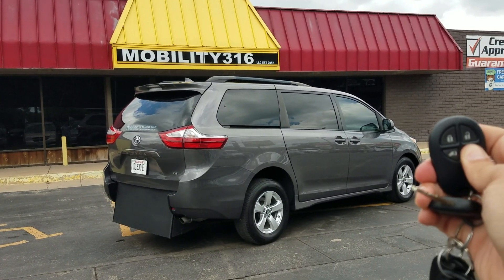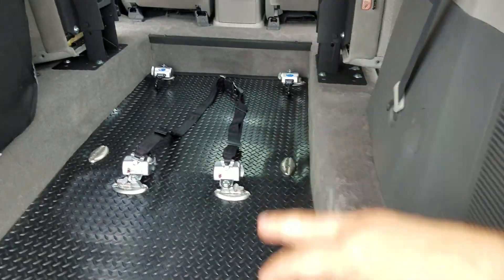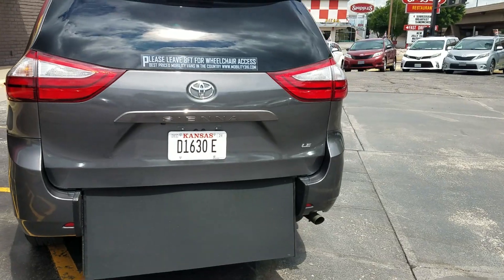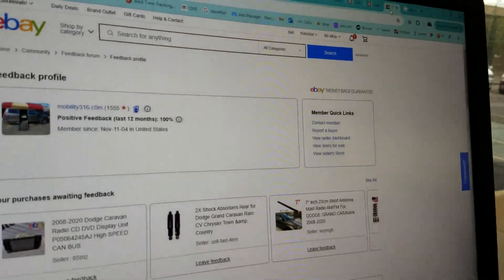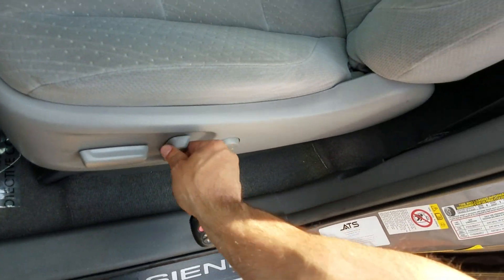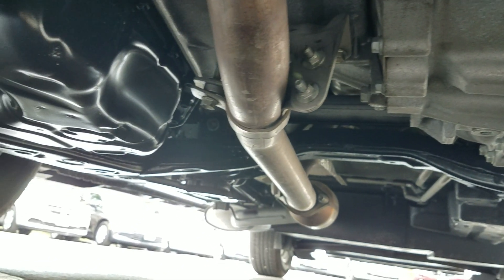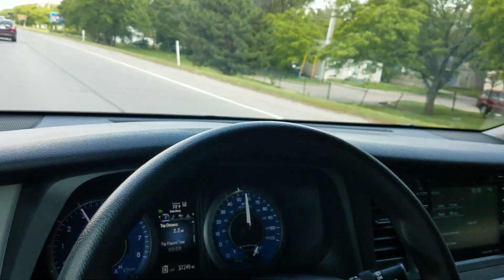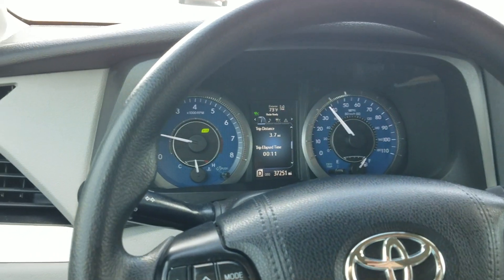Wheelchair/mobility van 2019 Toyota Sienna LE (4043), 37k Miles, $52,995 w/ FREE SHIPPING!